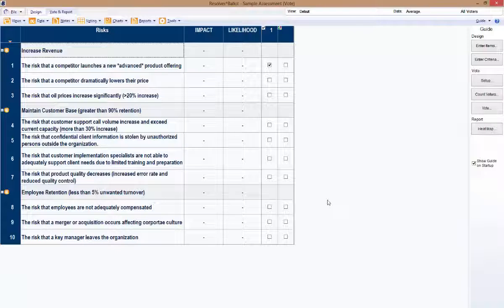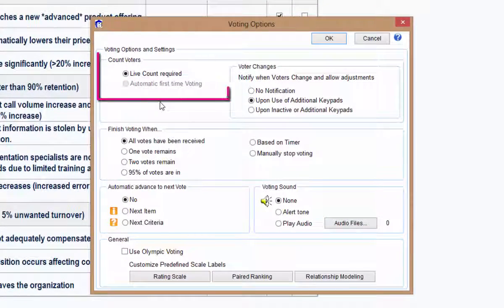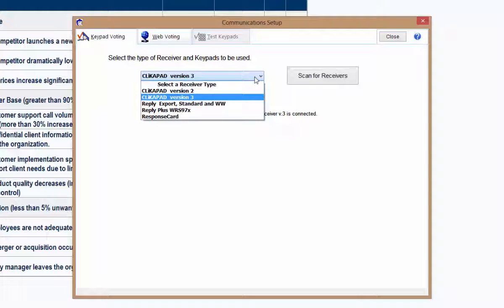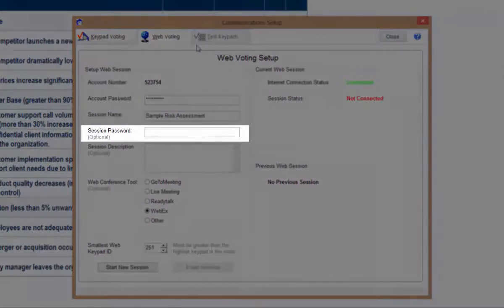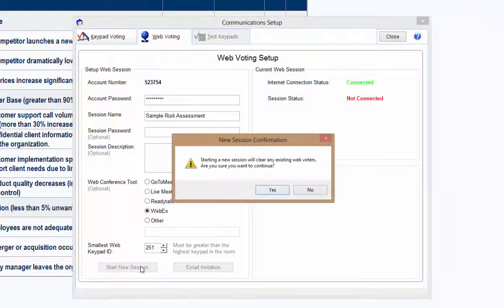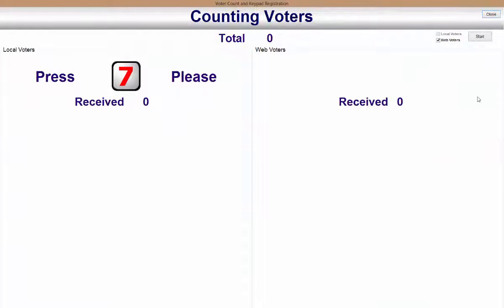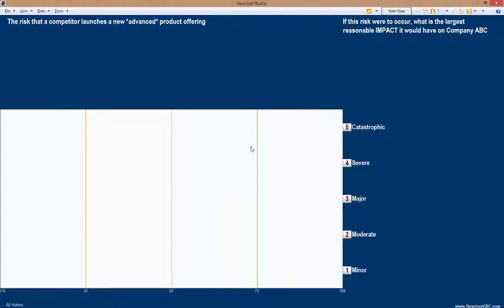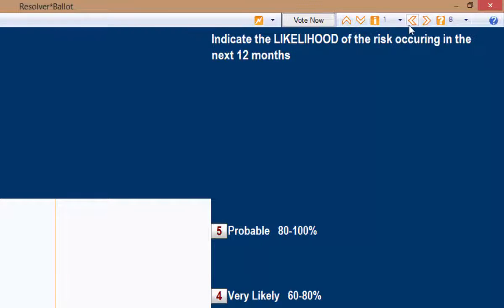Ballot - Running a Session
In this second video on Resolver Ballot, we'll take a closer look at how to run a Ballot session. Topics will include the final setup required just before your session, navigating through the voting screens, and what you can expect to see once votes are collected.